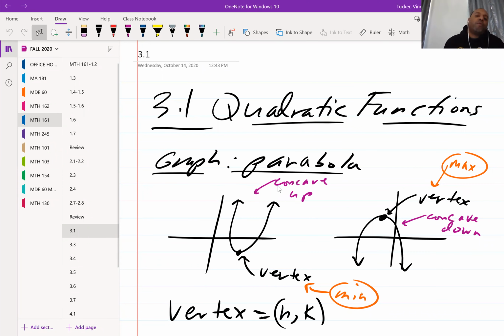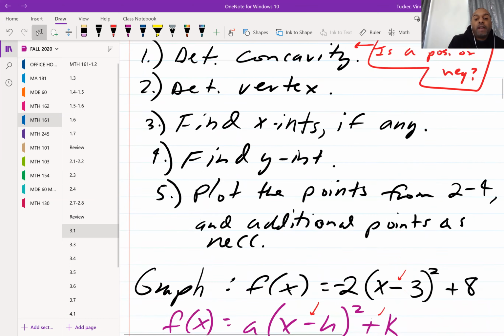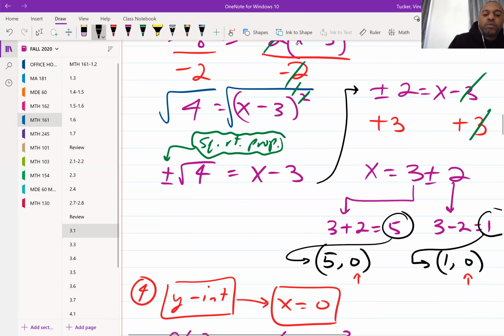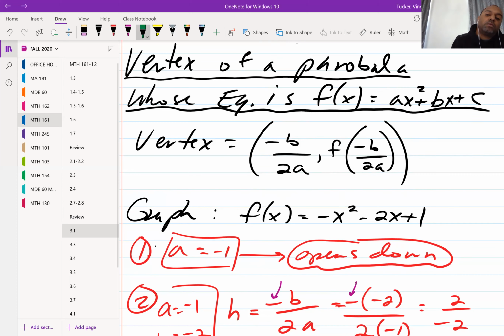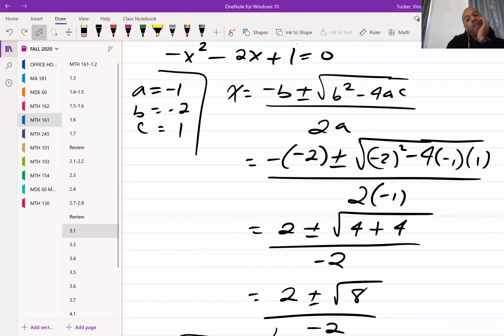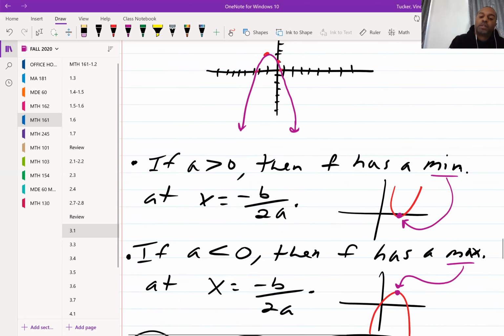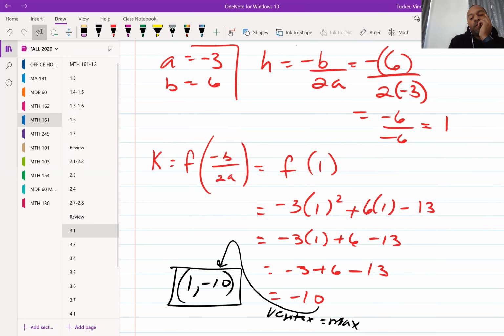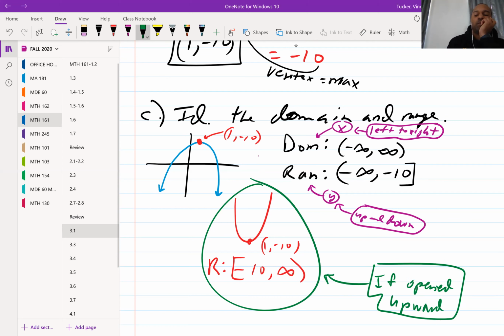PreCalculus I ~ 11:00 Class Lecture ~ 3/15/21